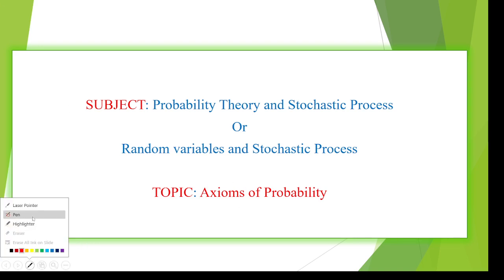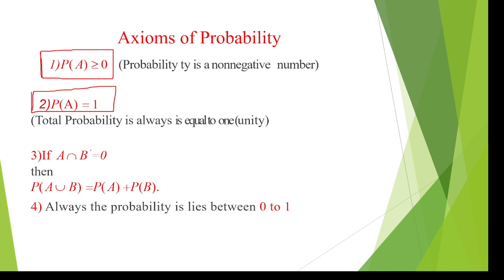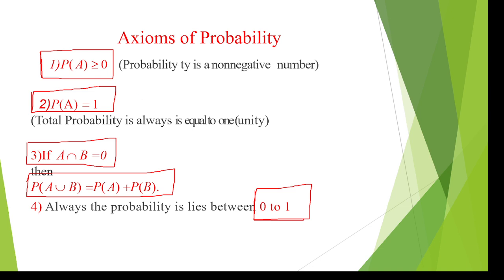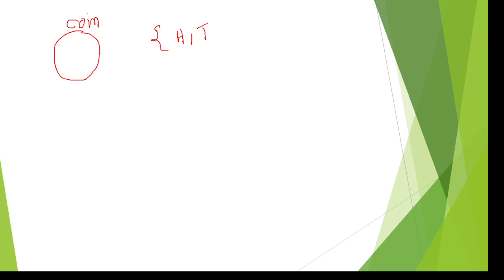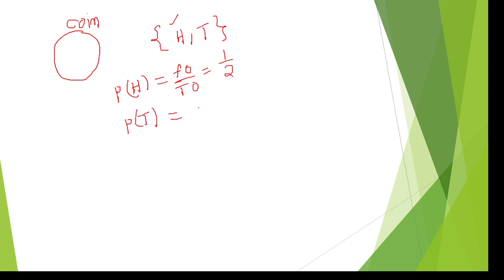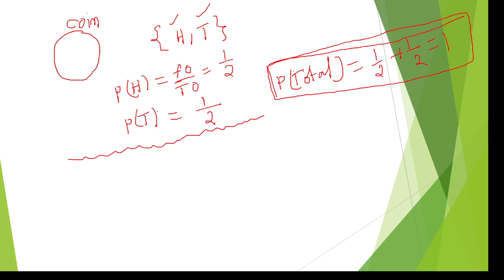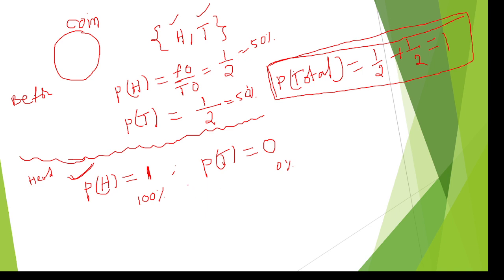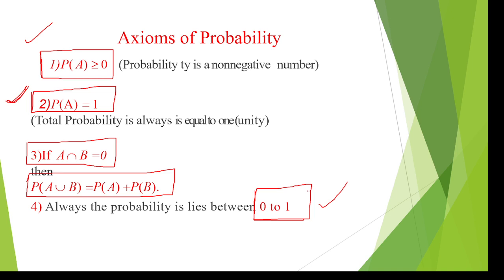Axioms of Probability, Random variables and stochastic Process, Probability Theory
Axioms of Probability, Random variables and stochastic Process, Probability Theory and stochastic process, Random variables